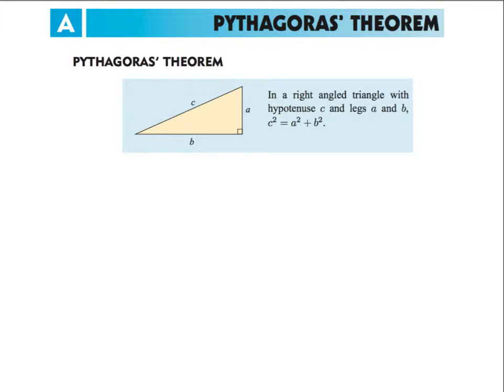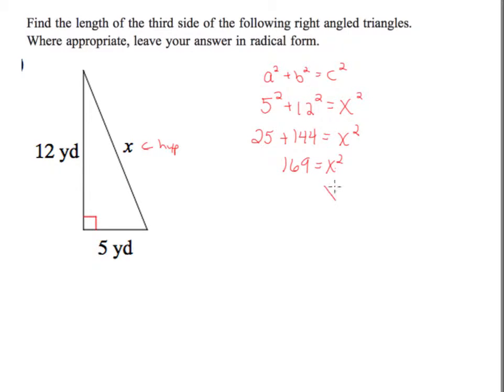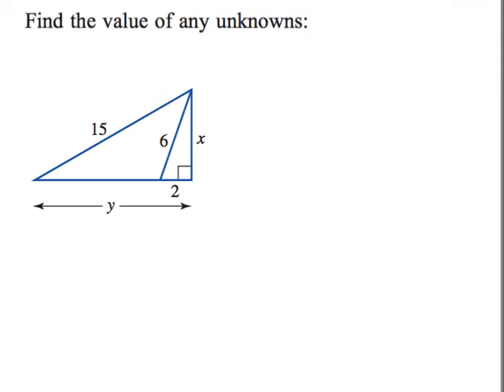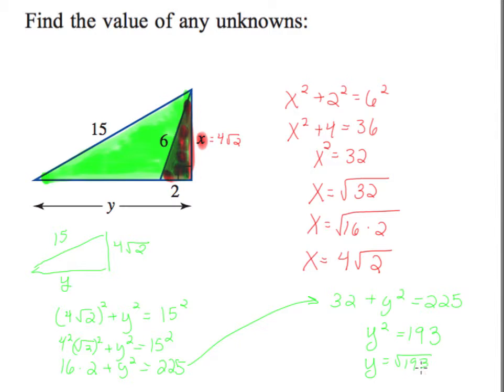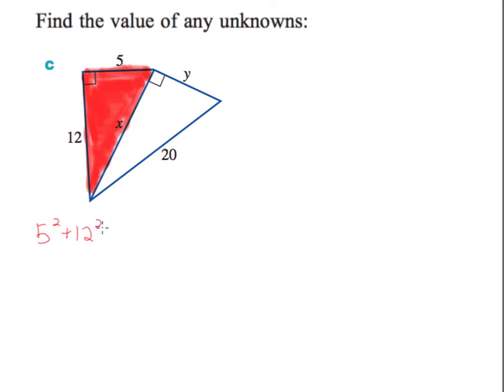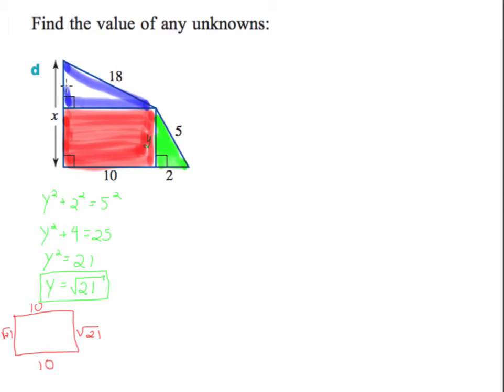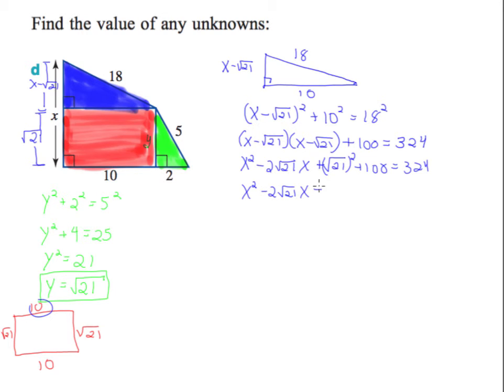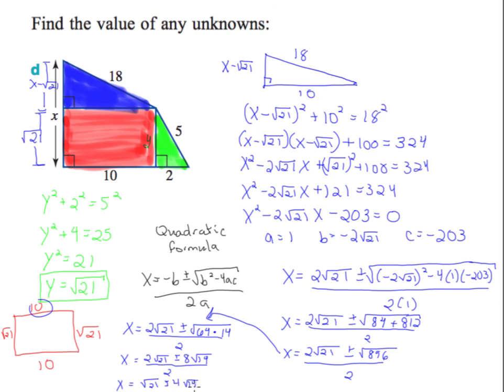Pythagoras' Theorem section 4A